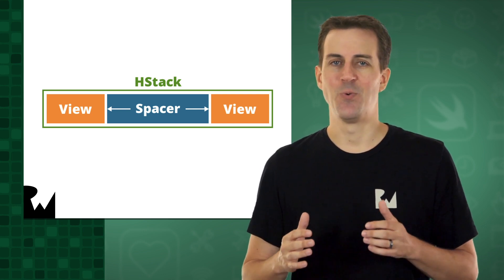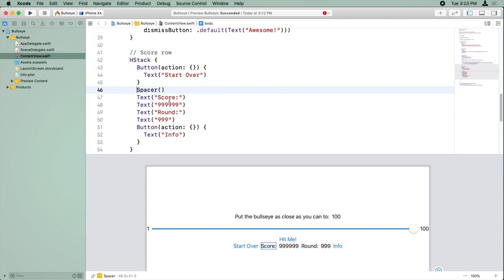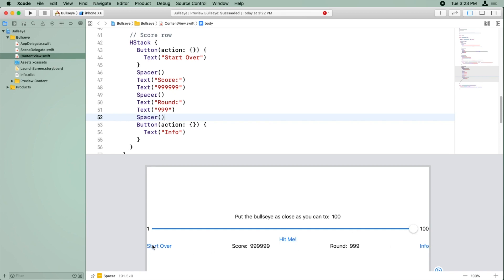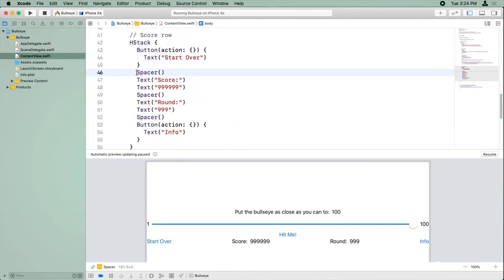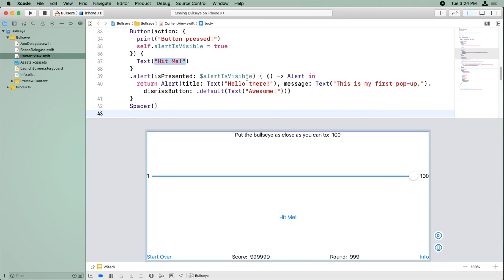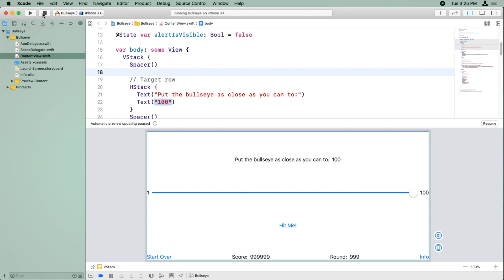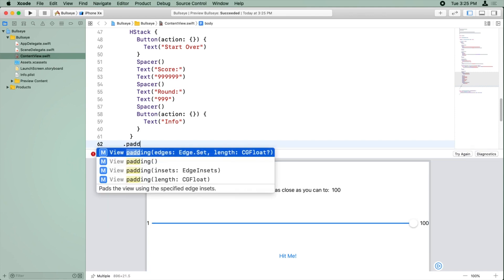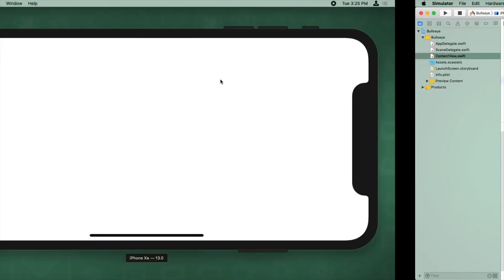Spacers and Padding - Your First iOS and SwiftUI App with Xcode 11, Swift 5.1 and iOS 13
Learn how you can make Bull's Eye look a bit less cramped through the use of SwiftUI spacers and padding.

Declarative Syntax

Design Tools

SwiftUI was built on decades of experience in creating the most innovative and intuitive user interfaces in the world. Everything users love about Apple ecosystems, such as controls and platform-specific experiences, is beautifully presented in your code. SwiftUI is truly native, so your apps directly access the proven technologies of each platform with a s